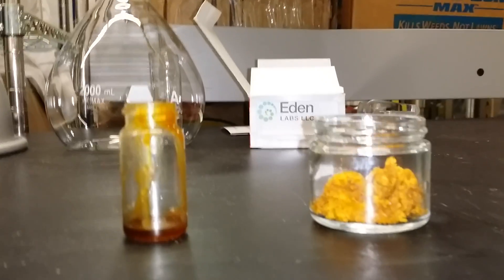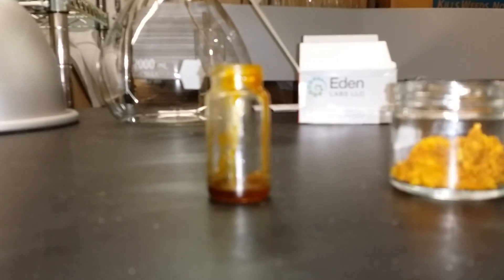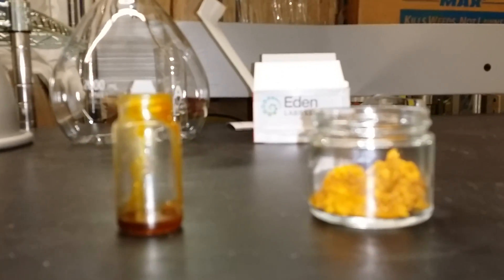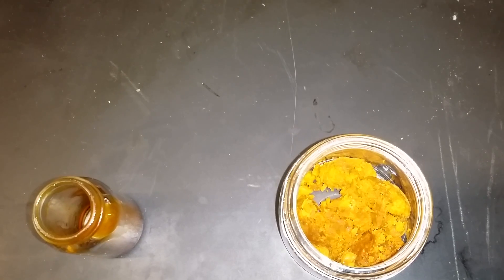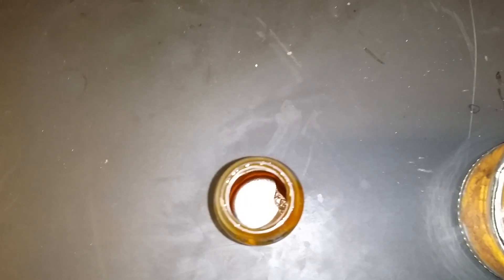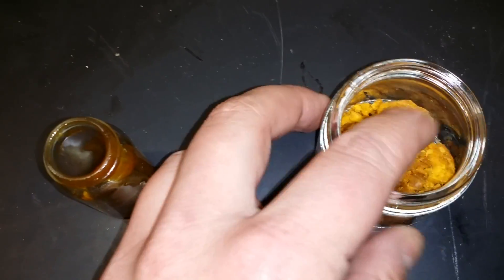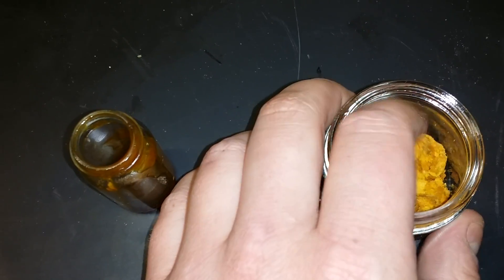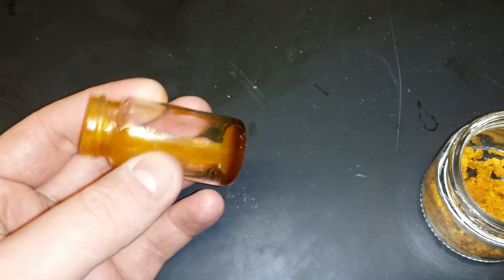Supercritical vs Subcritical Extraction - Eden Labs System